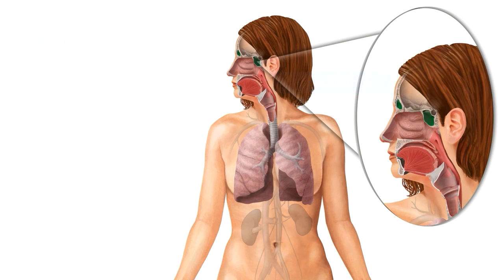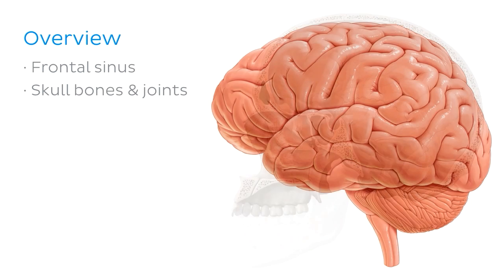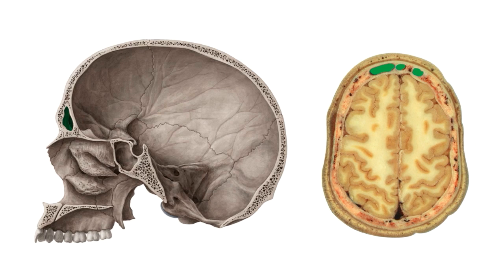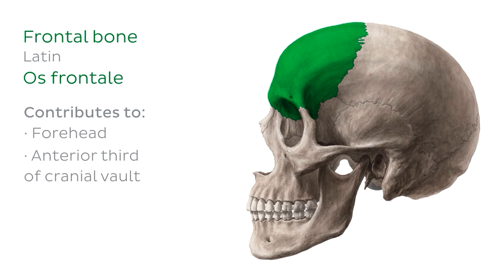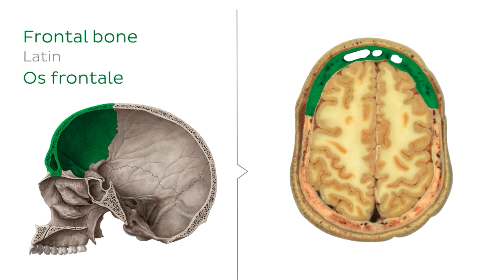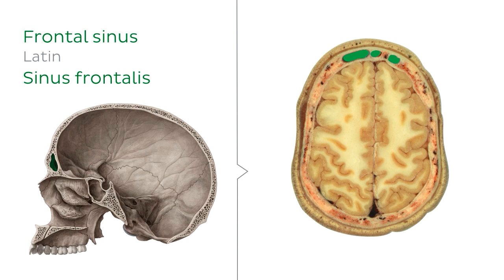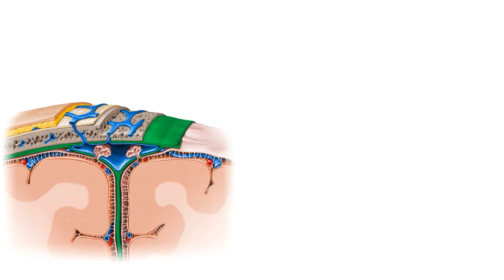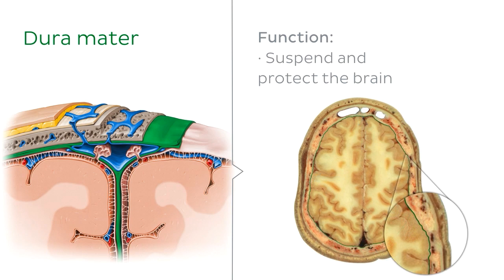Cross section at the level of the frontal sinus (preview) - Human Anatomy | Kenhub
If we were to do an axial cut on at the level of the frontal sinus, there are many structures that can be seen here, like the brain and different skull bones. Learn what you can find at this level on our full video

Oh, are you struggling with learning anatomy? We got the ★ Ultimate Anatomy Study Guide ★ to help you kick some gluteus maximus in any topic. Completely free.

Paranasal sinuses are air cavities that help circulate the air that is breathed in and out of the respiratory system. The frontal sinus is one of the paranasal sinuses.

Anteriorly, the frontal sinuses are contained by the forehead and the superciliary arches; superiorly and posteriorly by the anterior cranial fossa and inferiorly by the bony orbit, the anterior ethmoidal sinuses and the nasal cavity. Medially the sinuses face one another, and are separated by the midline. This pair of sinuses are irregular in shape when compared to one another and is underdeveloped at birth. They reach their full size and shape around seven to eight years of age. They drain primarily into the ethmoidal infundibulum and the corresponding lymph drainage occurs via the submandibular lymph nodes. It is innervated by the ophthalmic nerve, including the supraorbital and supratrochlear branches.

In the full version of this video tutorial, we will be discussing the following points:
- overview and definition of paranasal sinuses and, specifically, the frontal sinus;

Then we are going to look at the structures that can be seen at the level of the frontal sinus on a cross section:
- skull bones and joints;
- lobes of the brain, sulci and gyri;
- muscles seen at this level;
- and finally we will look at the blood vessels found at this level.

Want to test your knowledge on the structures found at the frontal sinus level? Take this quiz

For more engaging video tutorials, interactive quizzes, articles and an atlas of Human anatomy and histology, go